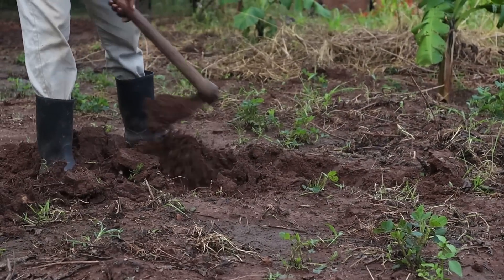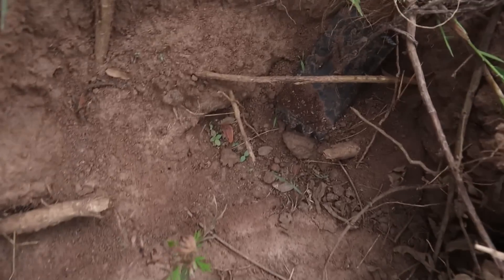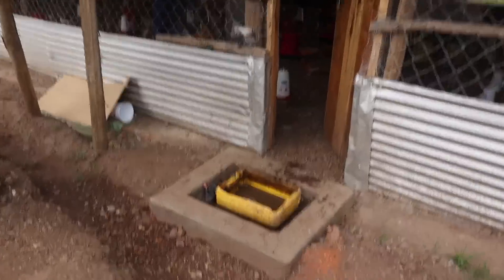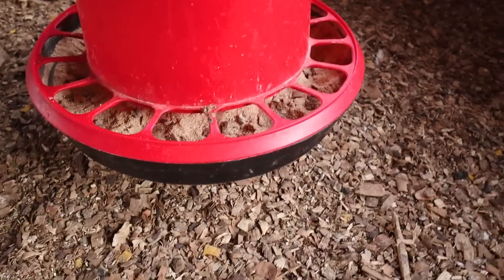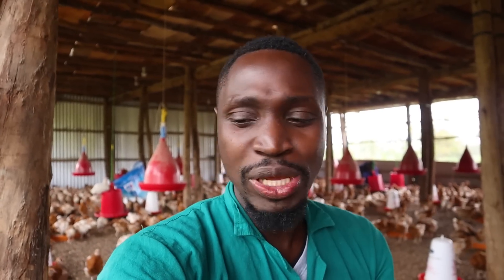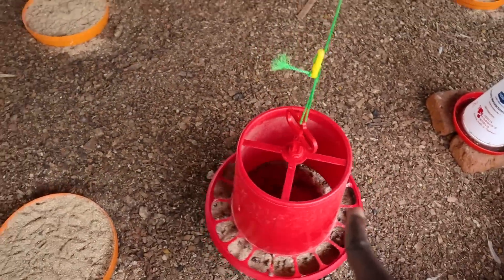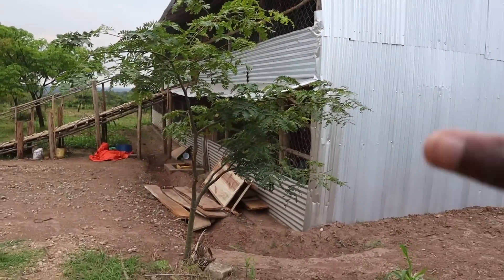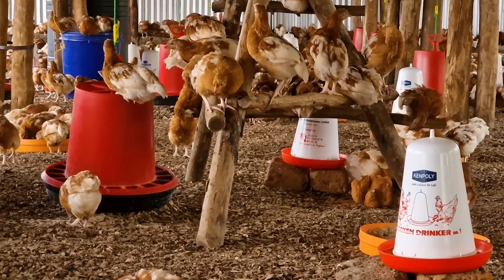This is why Most Farmers FAIL TERRIBLY